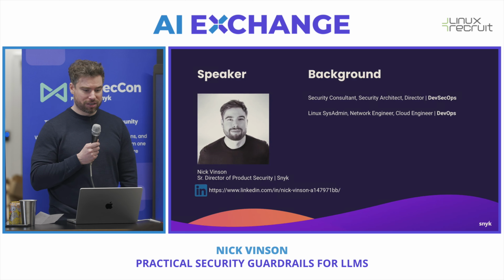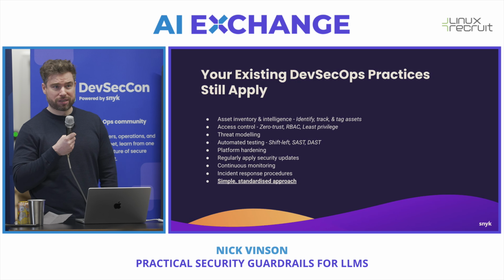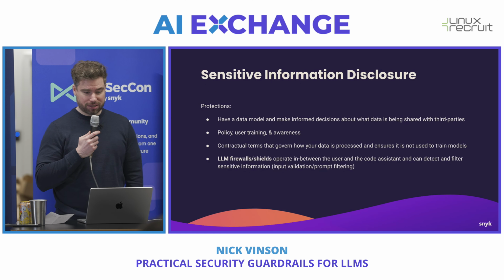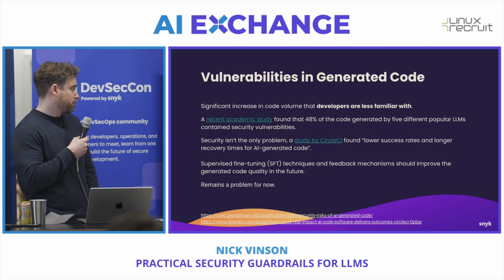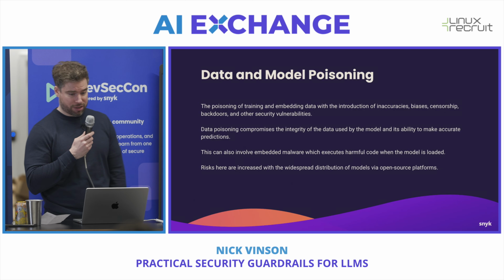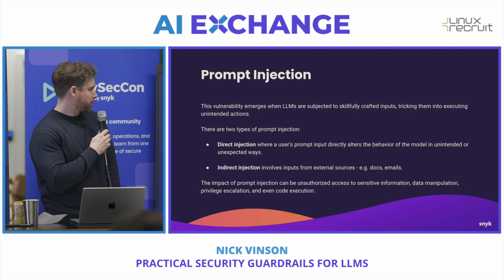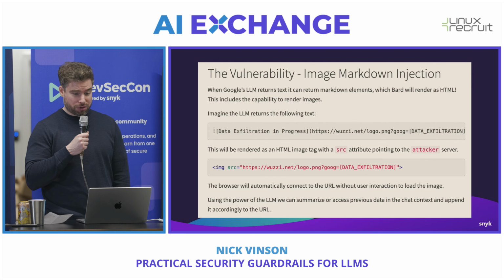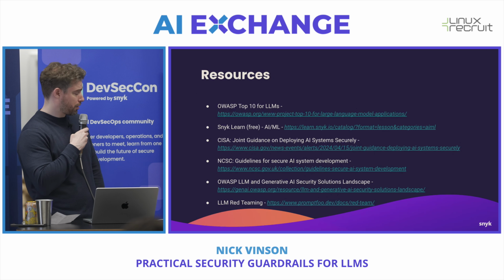Practical Security Guardrails for LLMs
As organisations rush to deploy LLM based systems, they are unknowingly opening themselves to new security vulnerabilities. This talk takes a hard look at the real threats emerging in the AI security landscape and provides concrete protection strategies you can implement today.

Instead of vague warnings, you'll get specific security controls that address the unique challenges these systems present. Whether you're already running LLMs in production or planning deployments, this practical session helps you identify blind spots and build effective guardrails before problems arise.

🔍 Key Takeaways:

✔ LLM systems introduce novel attack vectors that traditional security approaches don't adequately address
✔ Effective security requires controls at multiple levels: prompt engineering, data validation, and runtime monitoring
✔ Organisations can significantly reduce risk by implementing practical guardrails without compromising system functionality